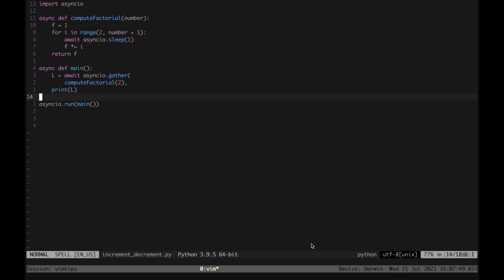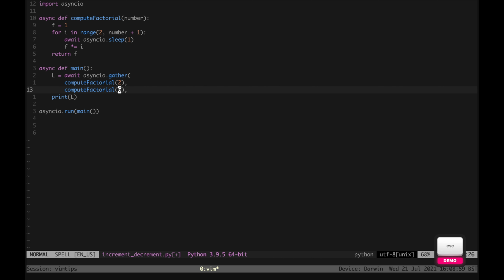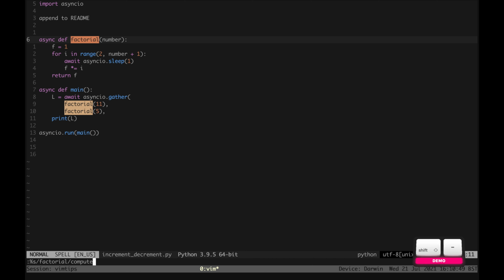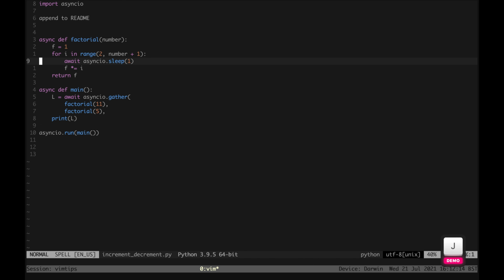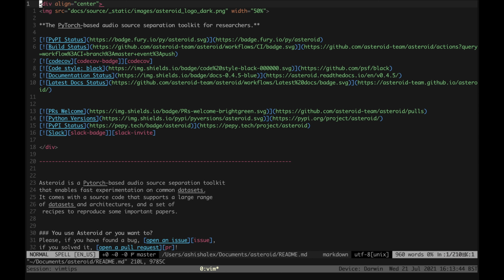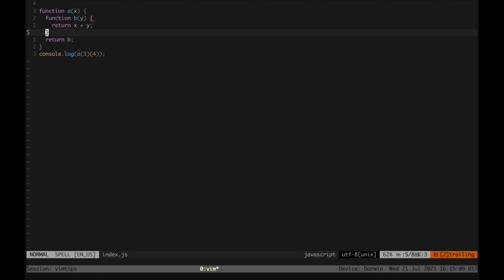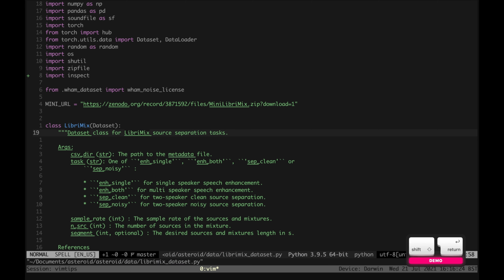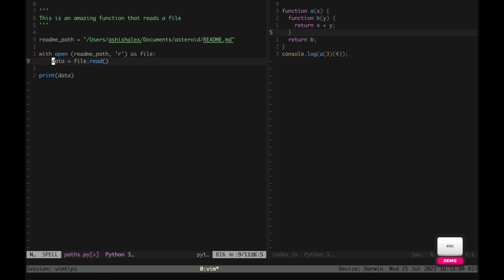10 VIM COMMANDS YOU PROBABLY DIDN'T KNEW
During my brief first few months of experience, I have come across a few handy commands which makes editing with vim fun :)

Timecodes
0:00 Intro
0:25 Increment/decrement numbers
1:08 Repeat previous command
1:56 Changing case
2:37 search and replace visual block
4:25 Replace
5:25 Go to file from path
6:11 Correct spelling
7:01 Find closing parentheses
7:26 Markers
9:30 Resize splits uniformly